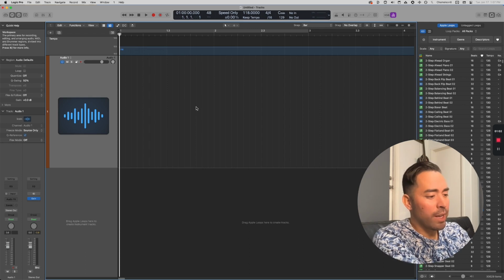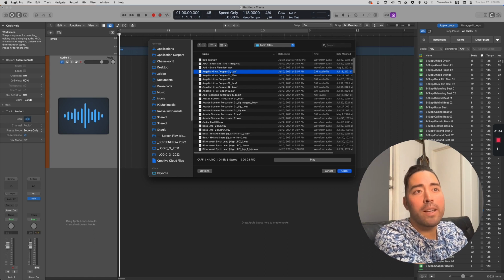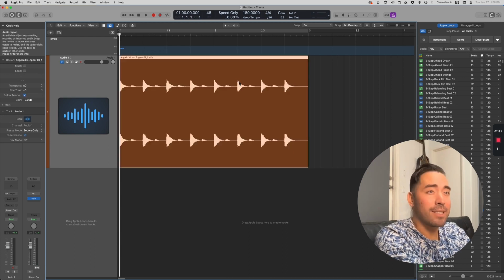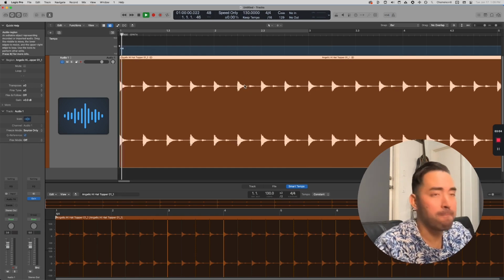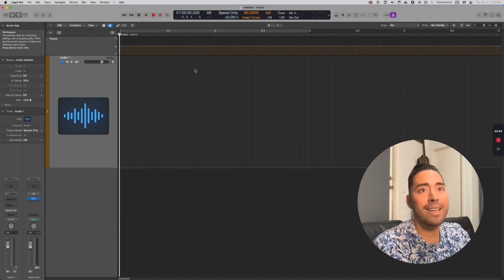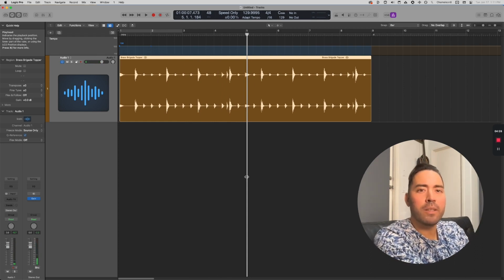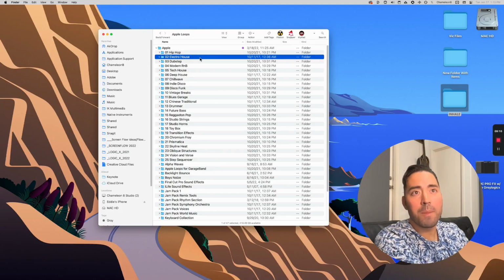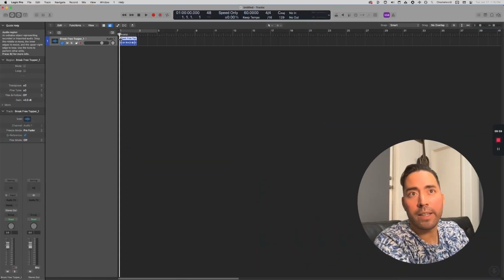"Struggling with Logic Pro? Here's How to Identify the Tempo/BPM of a Loop or Sample"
How do I Identify the Tempo or BPM of a Loop or Sample in Logic Pro?

eddie grey music production logic pro music licensing